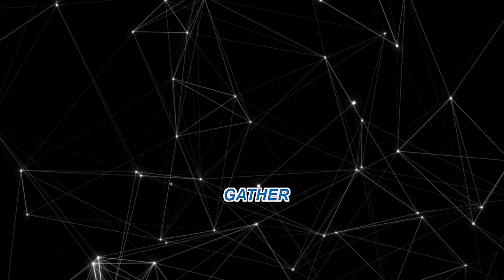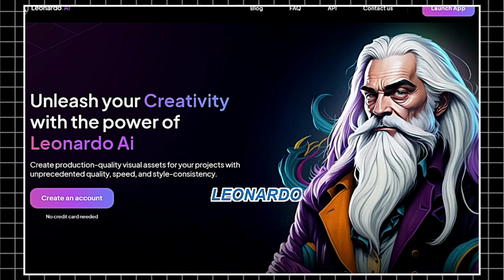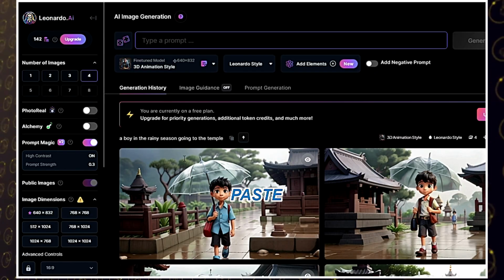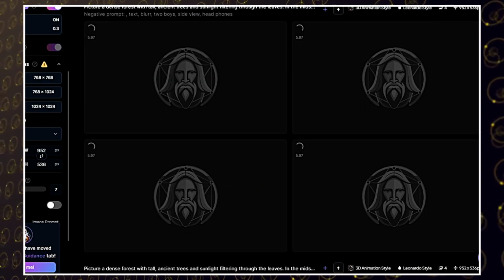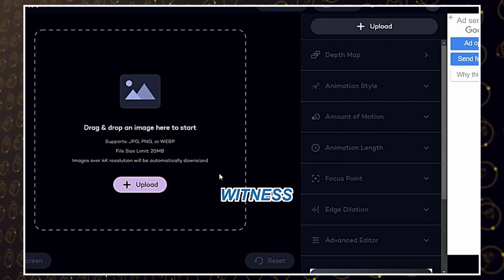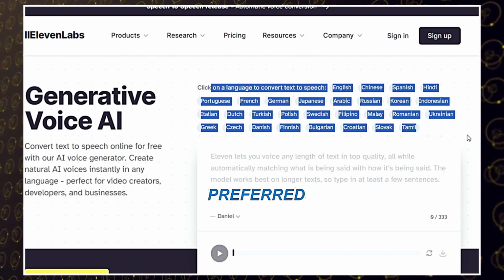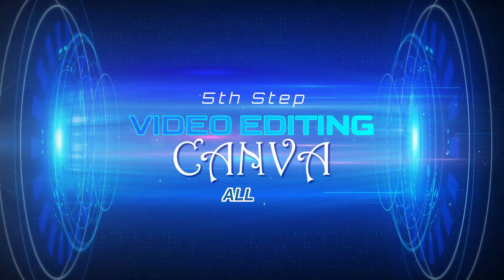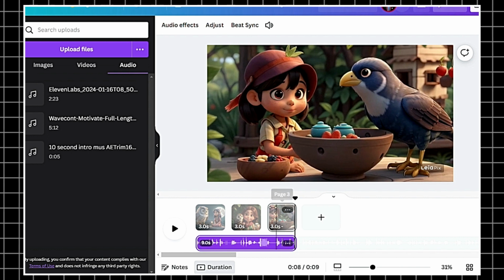Create 3D Animated Story videos with Free AI tools for YouTube.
ChatGPT Prompt : Write a short moral story involving a girl, a bird and more animals in a forest.

2nd prompt: Generate few short picture scenes to create images for the above story.

🚀 Welcome to Growth Hacks & AI, your destination for mastering the art of AI-powered storytelling in just 4 minutes! 🌟 In today's video, we're delving into the captivating world of animated story creation.

Join us as Chat GPT sparks script ideas and crafts image prompts, while Leonardo AI transforms our narrative into breathtaking visuals. With the LeiaPix converter, static images spring to life, adding an extra layer of dynamism to our story world.

Elevating our tale is Eleven Labs, whose AI-generated voiceovers provide a professional and immersive narration. Ready to weave it all together? Canva, our trusted design platform, seamlessly combines images, animations, and voiceover into a visually stunning final video in just 4 minutes.

Embark on this AI-powered journey with us as we showcase the synergy of these tools, making animated story creation a breeze. It's time to revolutionize your storytelling process – let's dive in! Get ready to revolutionize your storytelling process!